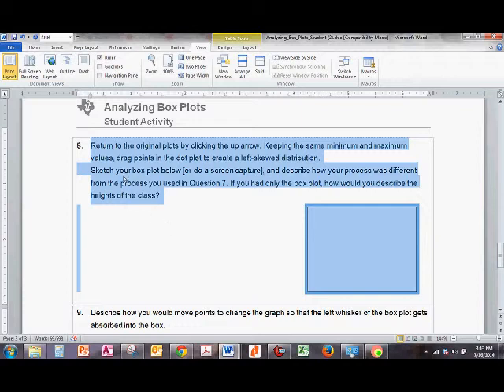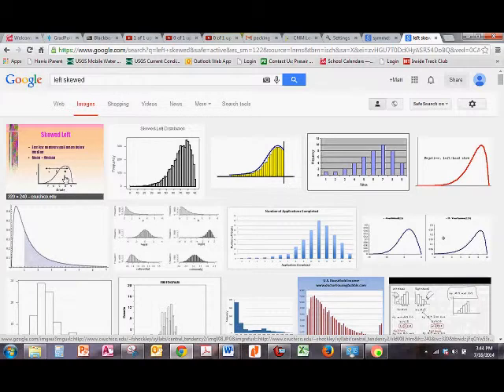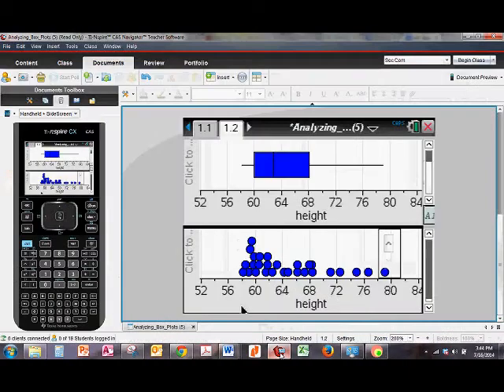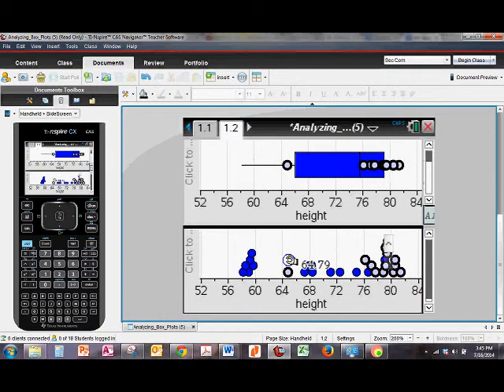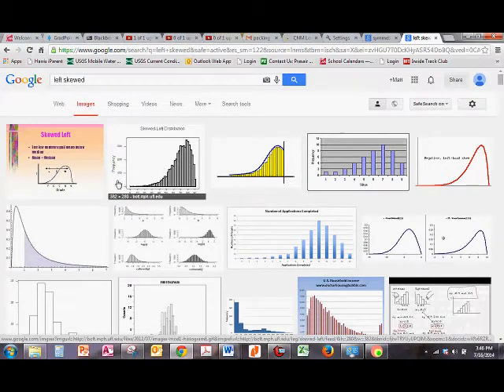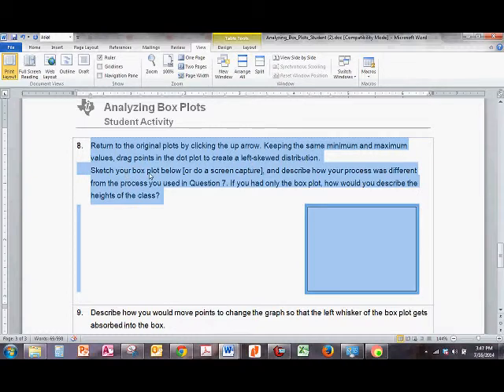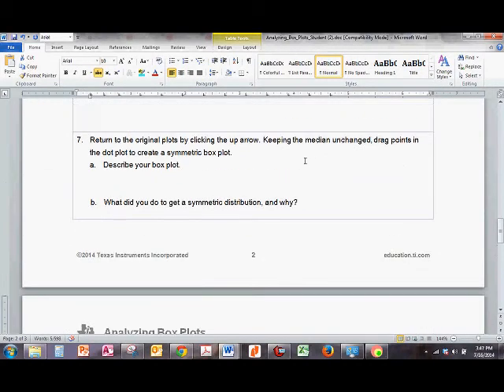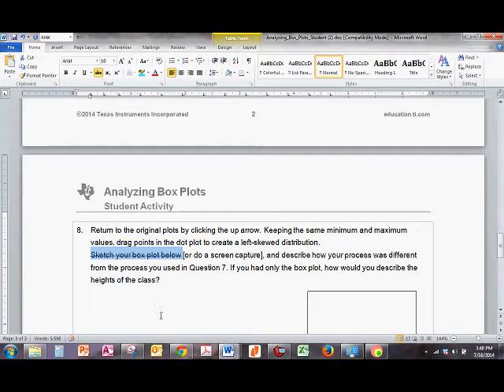1 1 8